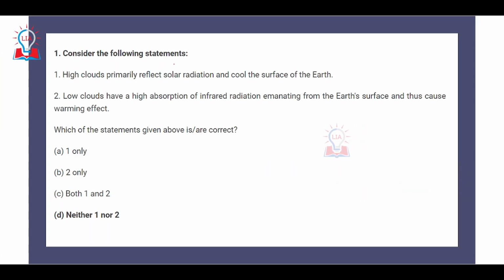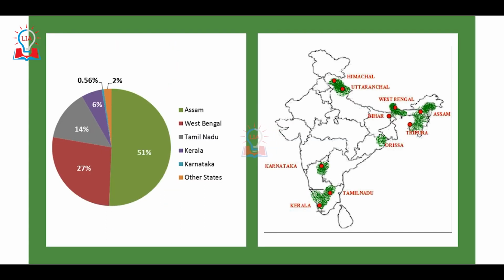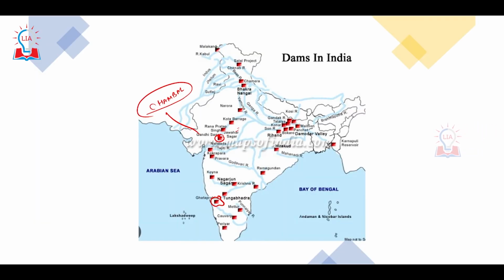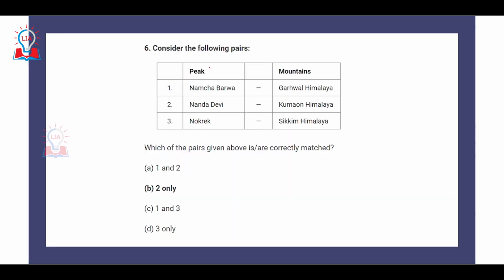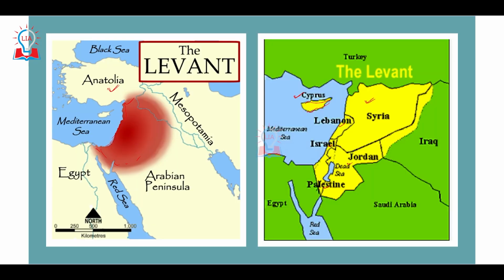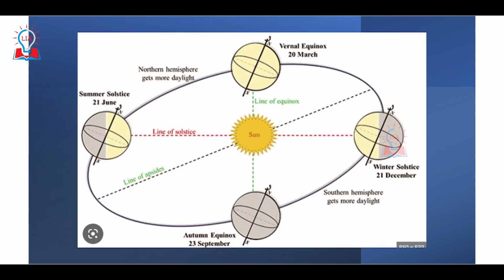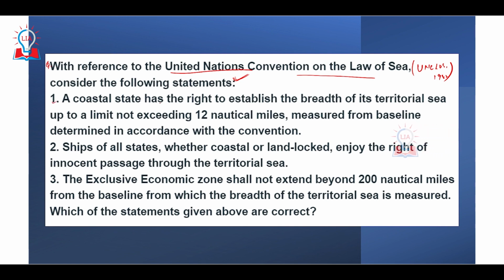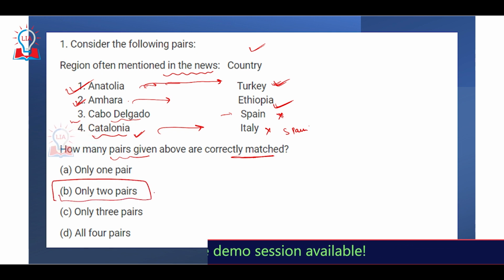UPSC GS Prelims Geography 2022 PYQ - Detailed Analysis & Discussion | Legacy IAS Academy